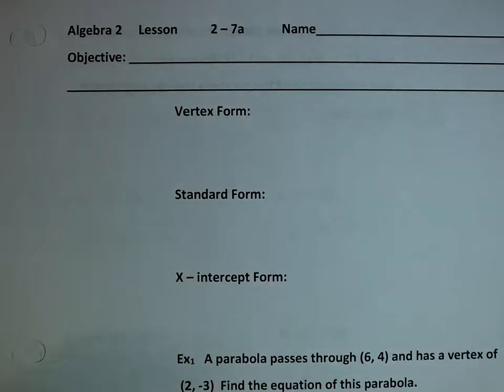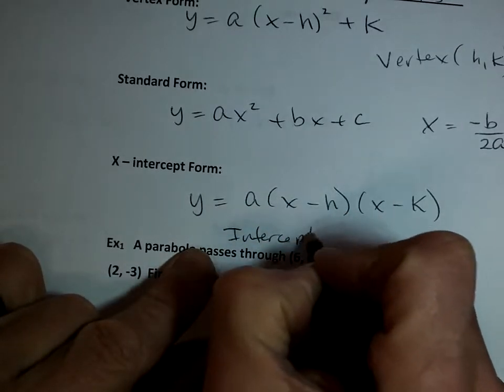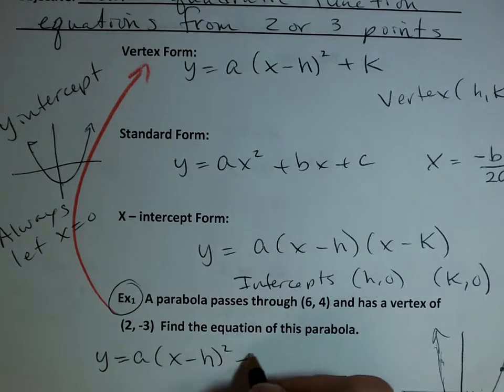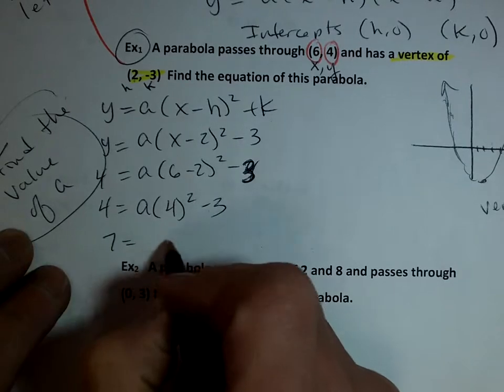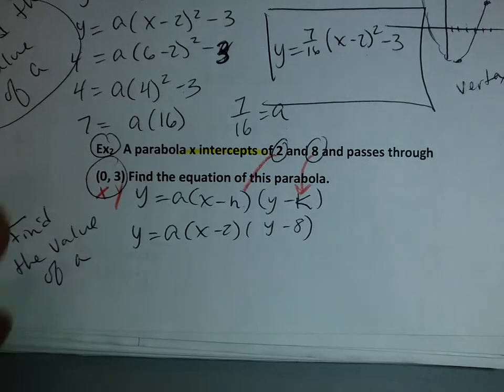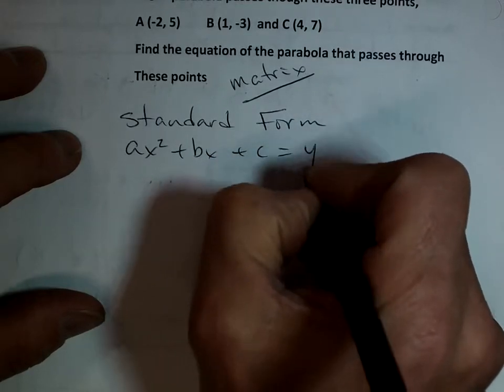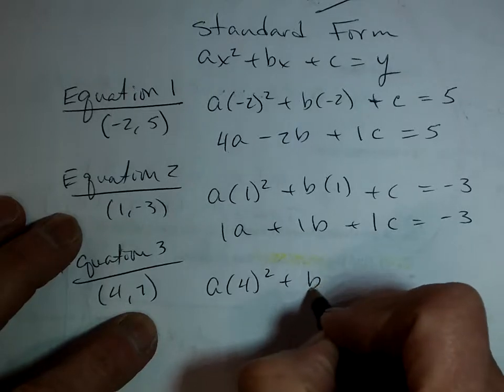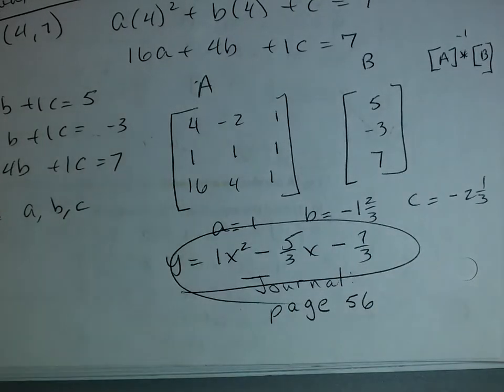2 7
Description